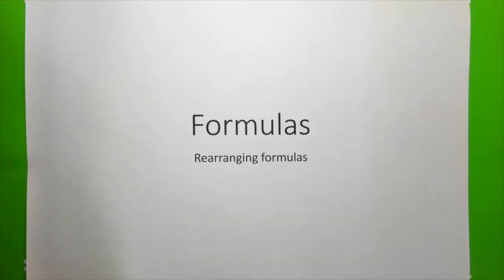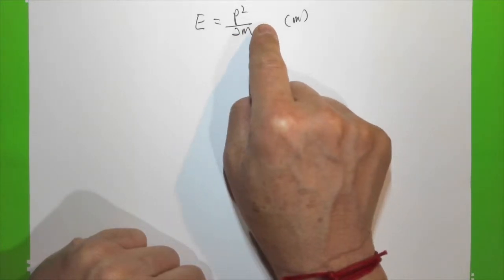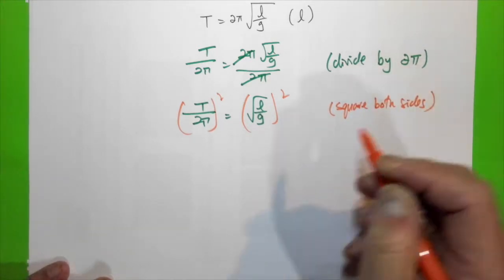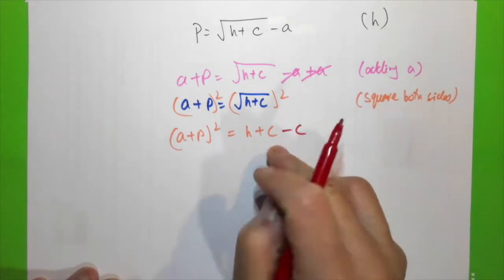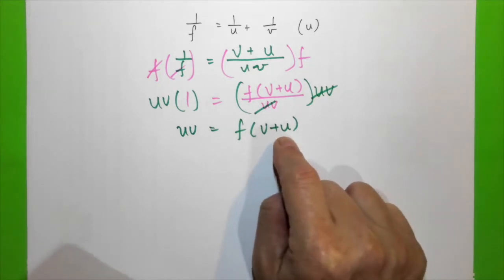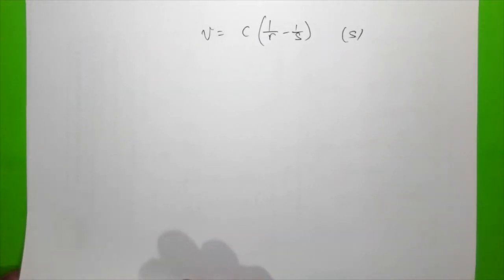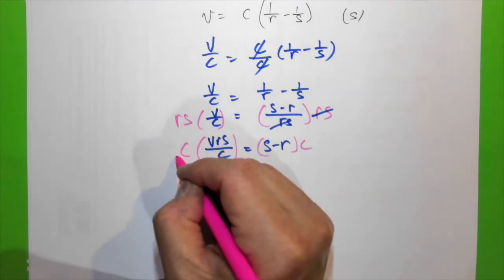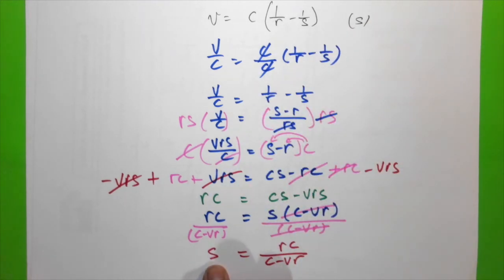Rearranging Formula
This video gives examples of how to rearrange formula, changing the subject of the formula.

Copyright Michael Loh
March 2018